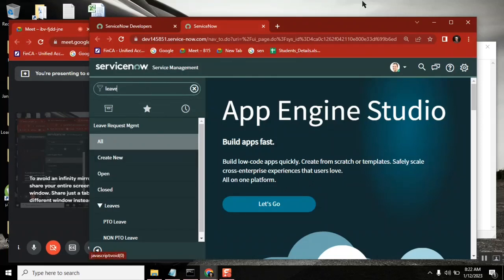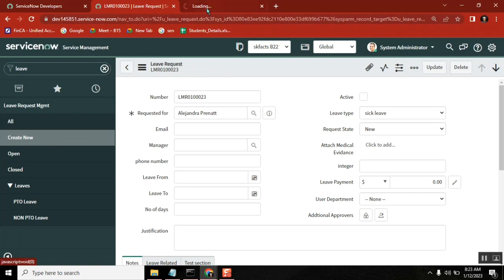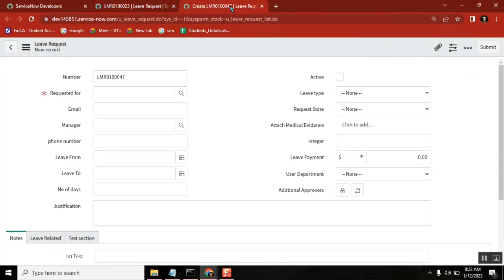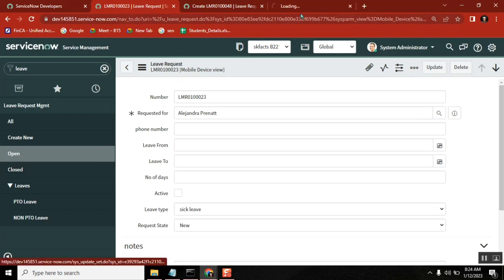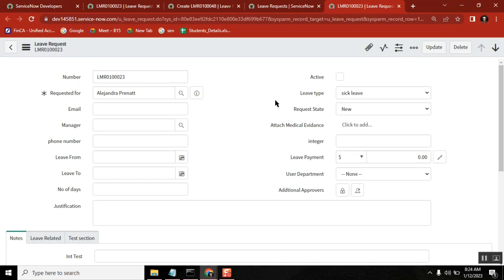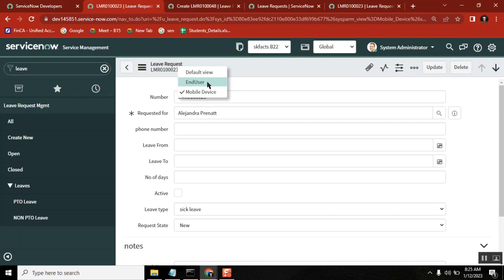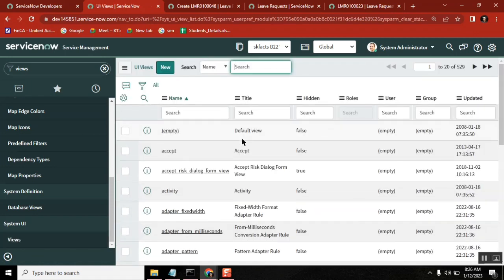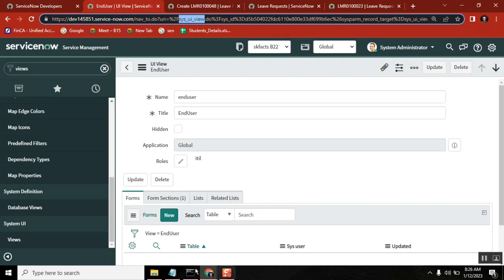Views - first time users confusion on changing views